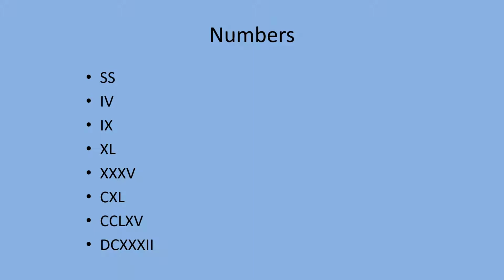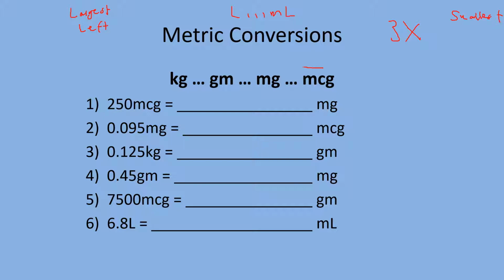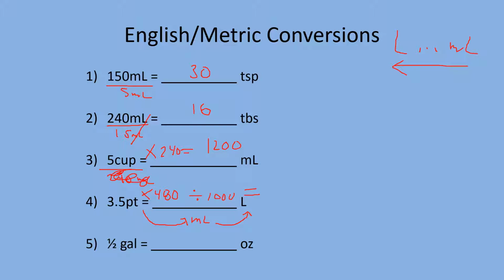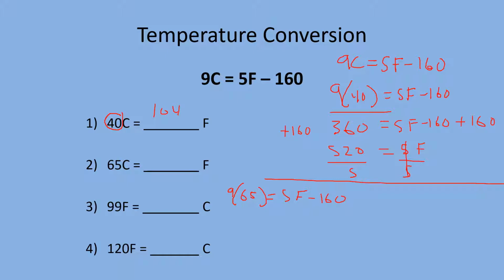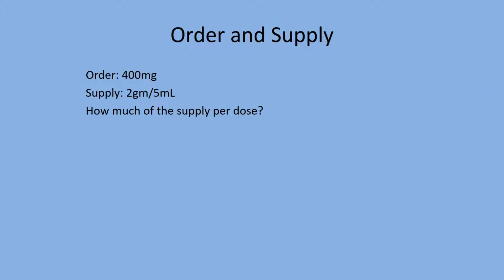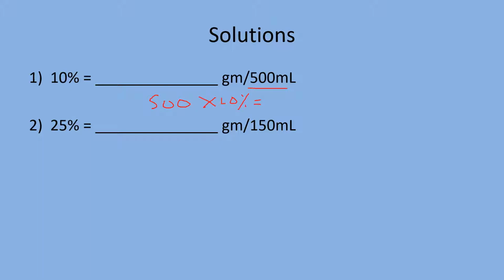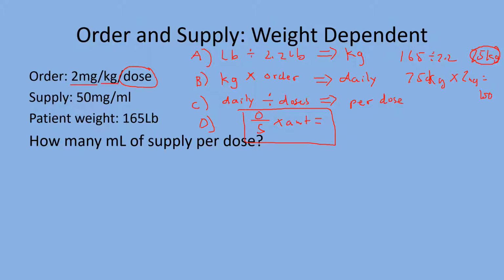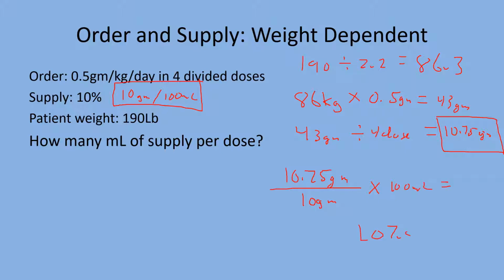PHR200: Pharmacy Math Review Part 1 06/18/2018